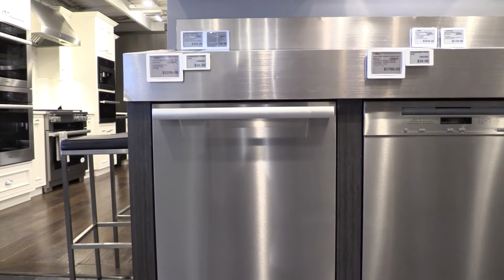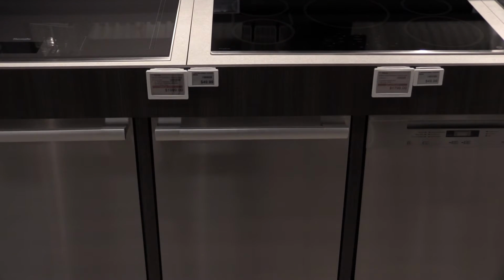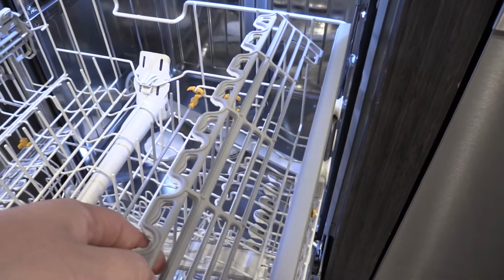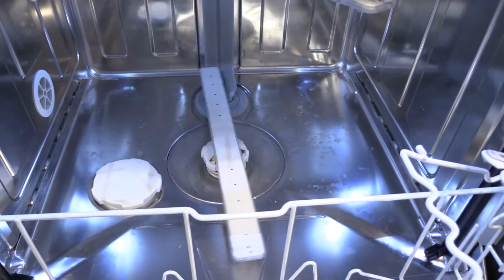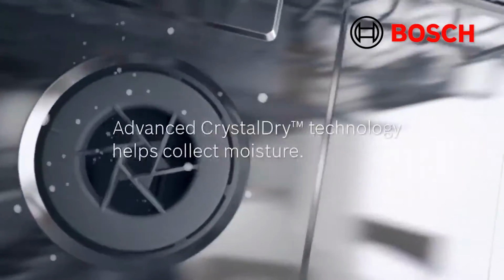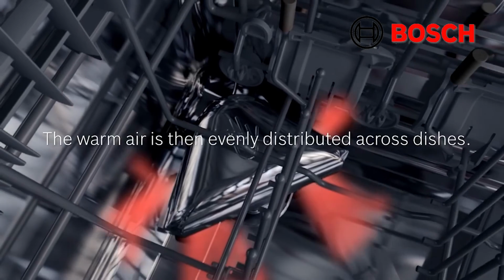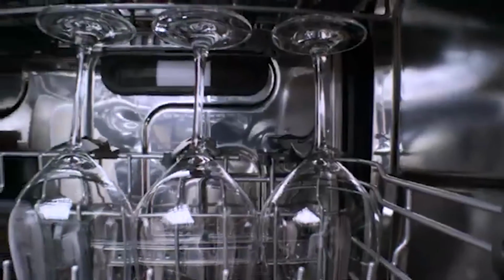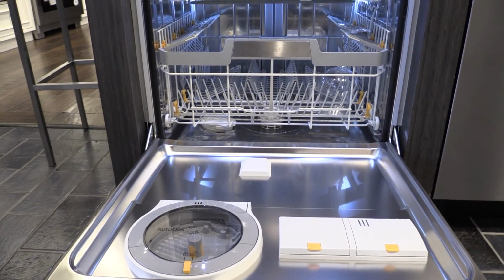Miele G7106 - G 7000 Series Dishwasher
Download our FREE Dishwasher Buying Guide with honest reviews of all the most popular brands and updates on new tech and trends

The Miele G 7106 dishwasher is part of Miele’s new G 7000 lineup. It's quiet at 43 decibels, has flexible racks, 3 wash arms and carries Miele’s reputation of reliability. At the end of the video, you’ll have an idea if the Miele G 7160 dishwasher is right for you and your family.